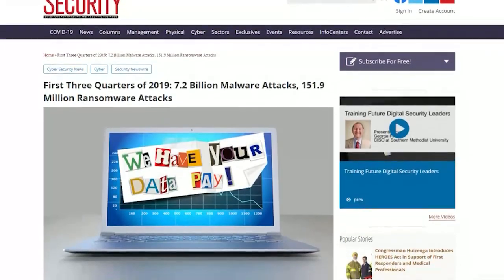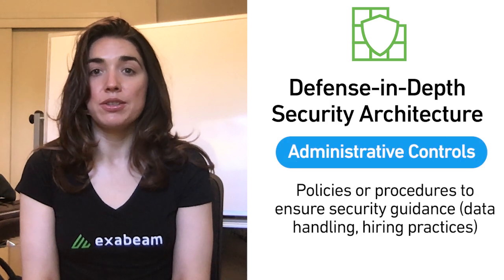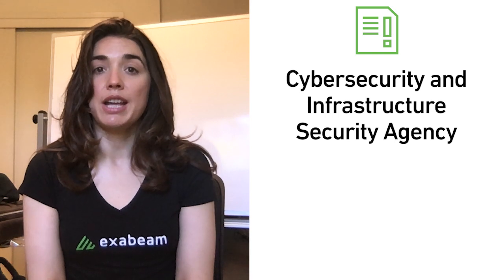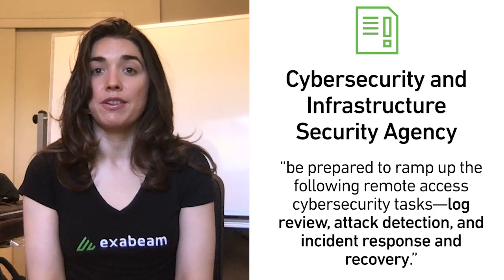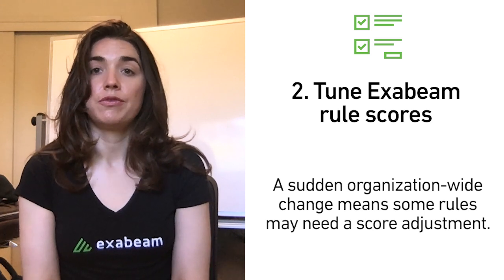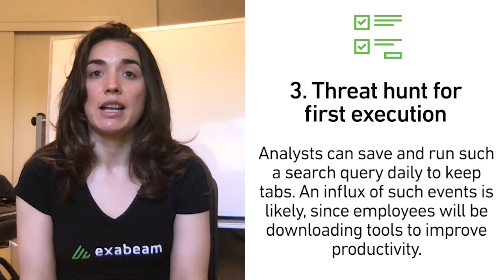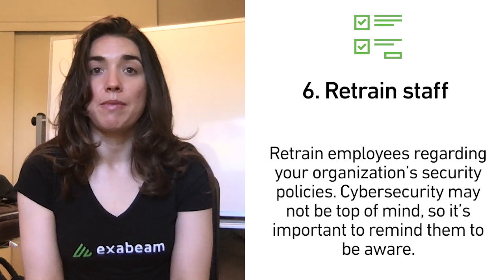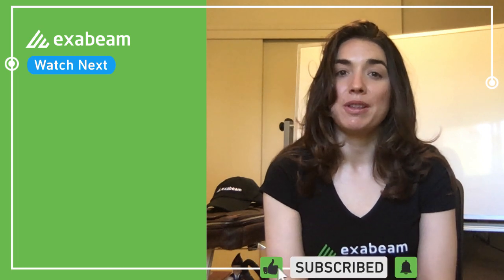Securing a Remote Workforce Part 2: How to Detect Malware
In the second of our three part series on securing a remote workforce, Cynthia Gonzalez talks about the heightened malware risk that exists when teams are working remotely, shows us how to detect malware disguised as productivity tools; and how you can leverage a security information and event management (SIEM) tool to strengthen defense-in-depth.